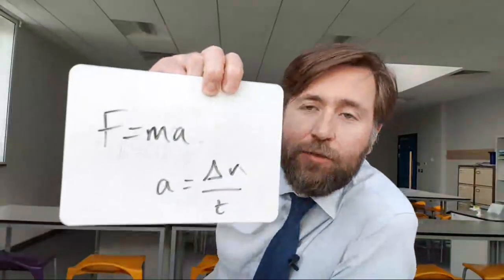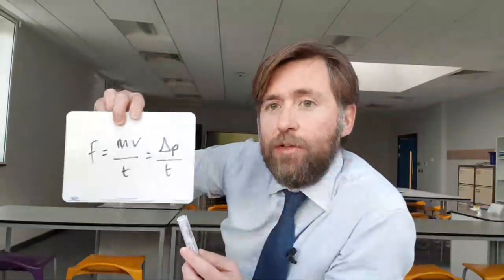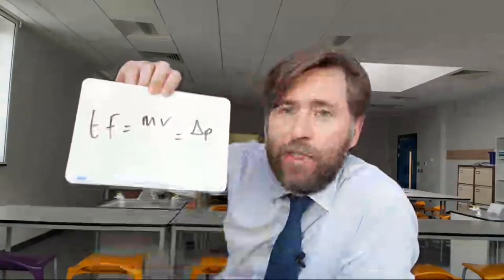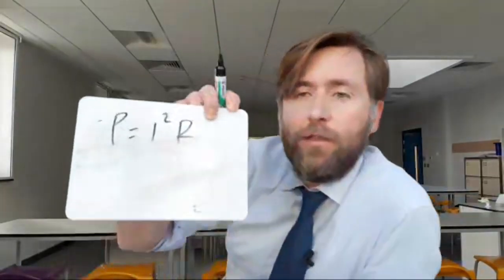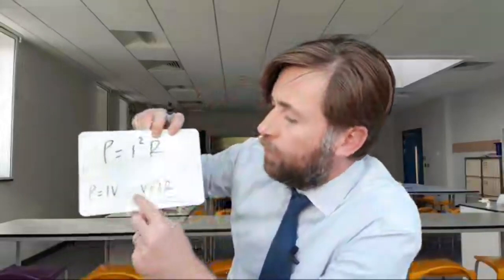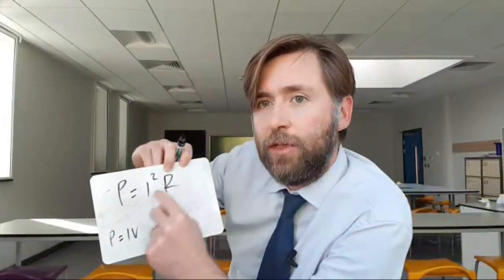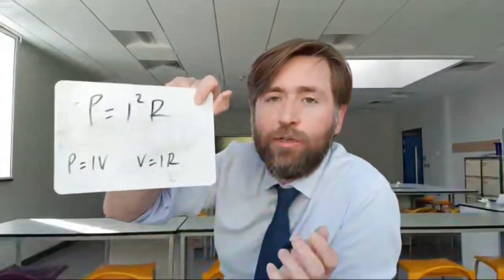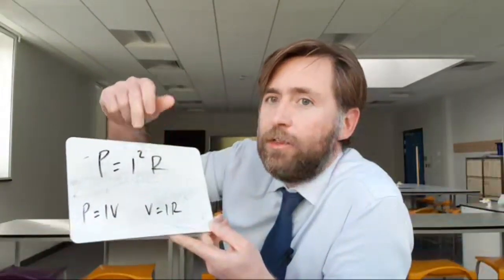Daily physics revision question #7 - gas pressure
Daily physics revision question #7

When a bike tyre is inflated using a hand pump work is done on the gas.  Explain why this leads to an increase in temperature. Use kinetic theory to explain why the tyre is harder to depress when at a higher pressure.
Bonus Ideas:  Both the pressure and volume increase, explain why this is not a contradiction of Boyle’s Law.
A Level Idea:  From first principles derive an equation which shows that Temperature is proportional to the average kinetic energy of the particles.